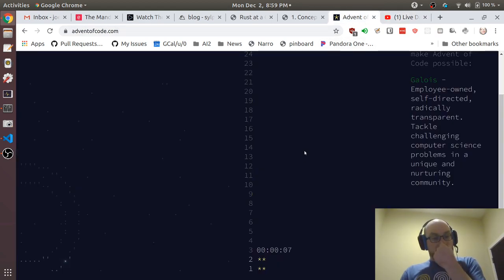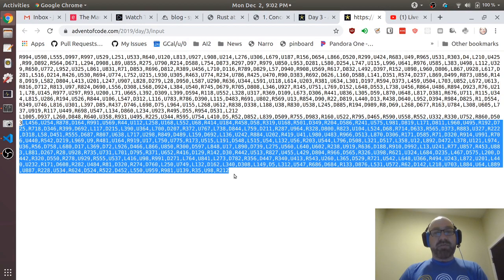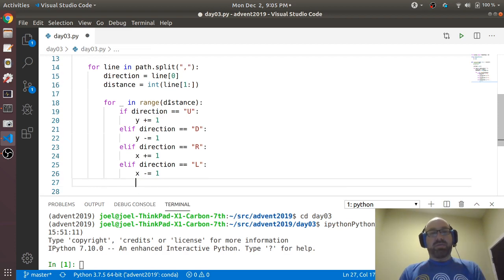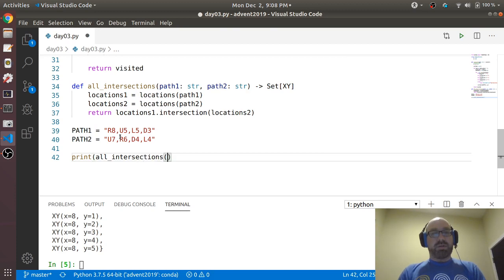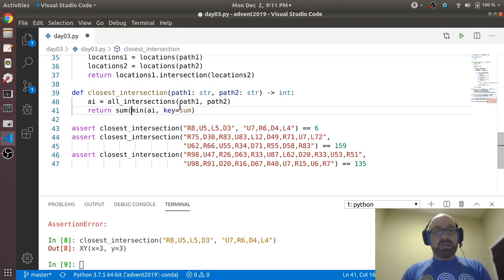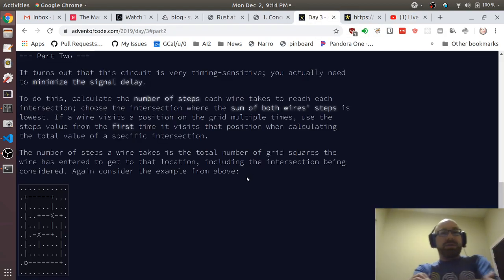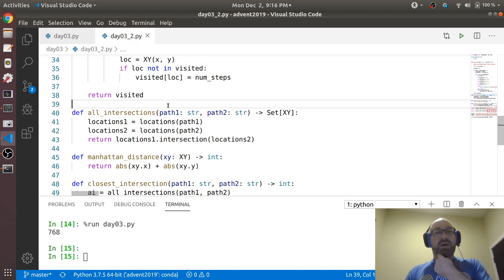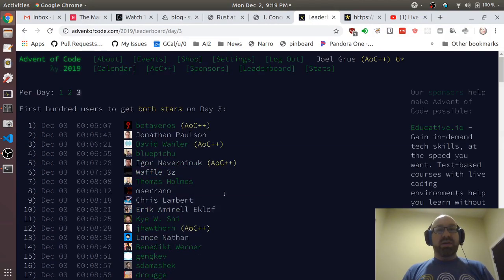Joel Grus - Advent of Livecoding 2019 - Day 3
brute force ftw